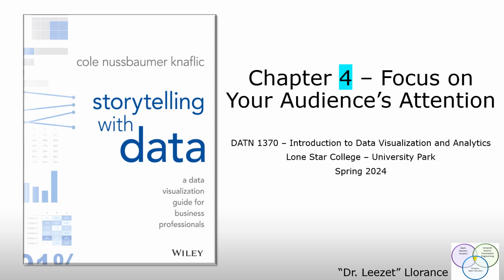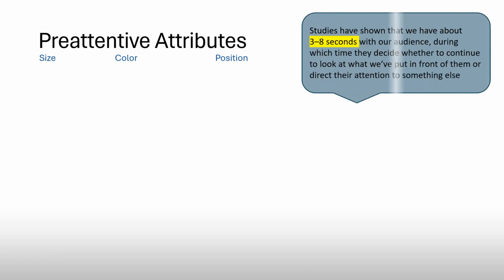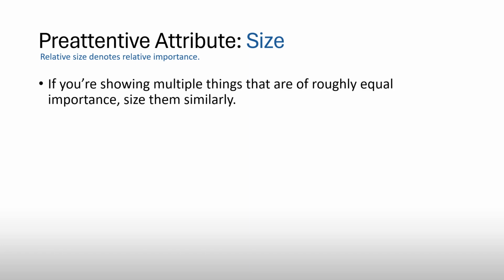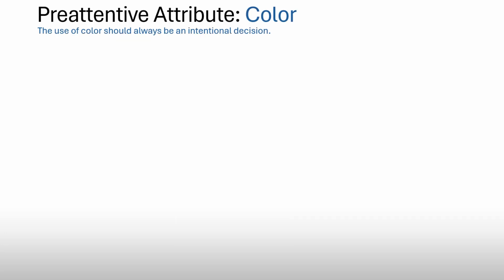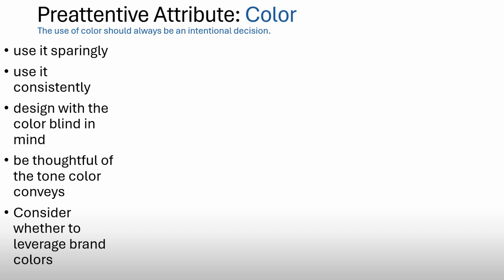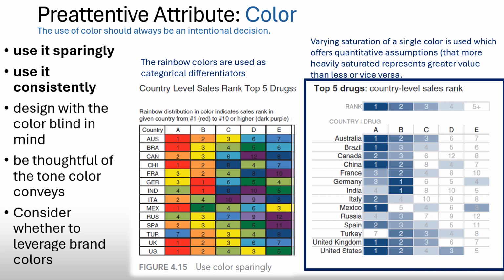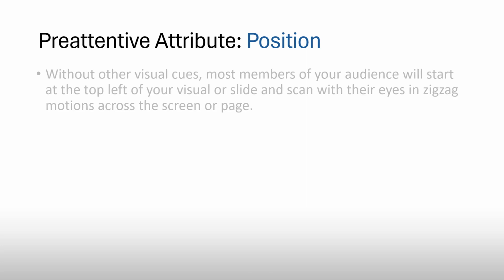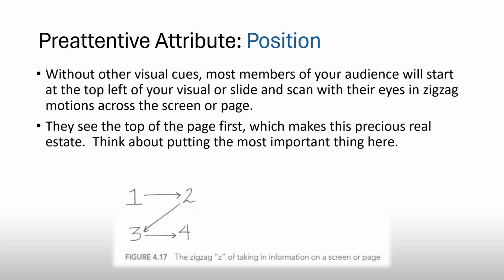Chapter 4 Focus on Your Audience's Attention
Transcript (NoteGPT Generated)
          00:01
          this is a short overview of the key points in chapter 4 focus on your audiences attention the student learning outcomes of this lesson are you will be able to identify what are preattentive attributes and how to apply them to focus your audience's attention the three preattentive attributes Roots covered in this chapter are size color and position keep in mind that you have a maximum of 3 to 8 seconds to focus your audience attention and to hold that attention otherwise the audience will move on that is why we use size color
          00:52
          and position to grab them in the first 3 to 8 seconds the purpose as I said is to grab your audience attention and also with these preattentive attributes you can create a visual hierarchy of your elements and walk your audience visually through this hierarchy of most important to least important or vice versa let's start with size keep in mind that relative size denotes Rel relative importance if the importance is the same the size of your elements should be the same but if there is one really
          01:42
          important thing leverage size to indicate that this is an example of a visual of circles and one large Circle which is what you want to draw your audience attention to the next pre attentive attribute is color we should use color with intention it should be used sparingly consistently it should be used with the color blind in mind please be thoughtful of the tone your colors convey and consider whether to leverage brand colors if they exist resist the urge to use color for for the sake of being colorful use color
          02:33
          with intention let's look at an example using Color sparingly here we have a table that uses various colors the rainbow colors are used as categorical differentiators but here in the next visual we are using one color with Satur ation of that color to indicate ranks of high to low you must use your color consistently notice in the second chart or the second table we do have saturations of a single color the single color is blue the background color is gray or black if that is the color scheme for this chart then all other
          03:30
          charts in the presentation should use the same color scheme we also want to design with a color blind in mind keep in mind those colors are shades of green and red the next consideration be thoughtful of the tone your color selection conveys consider the tone you want to set with your data visualization to help reinforce the emotion you want to arouse from your audience finally consider whether to leverage brand colors if they exist if you do use brand colors choose one or two colors for your Focus colors and
          04:20
          leave the background in Gray or black the last pre-attentive attribute position keep in mind that we read from the upper left to the upper right and then zigzag downwards to the lower left and then again to the right with this in mind if there are no visual Clues place the most important information in the upper leftand corner in this short overview of chapter 4 we look at the definition of preattentive attributes and how to apply them to our visuals